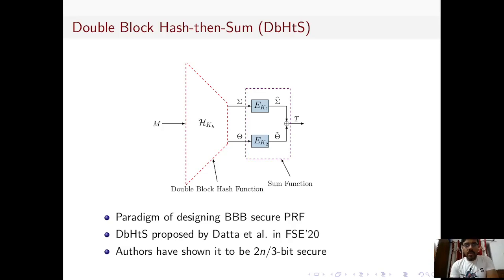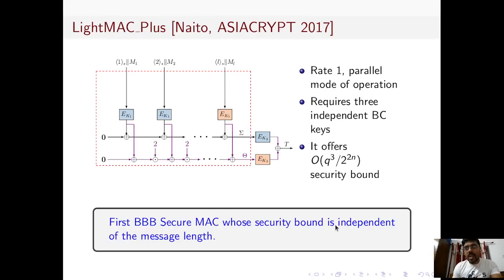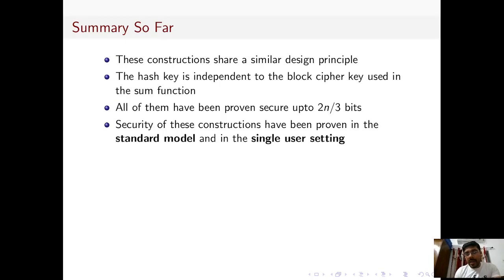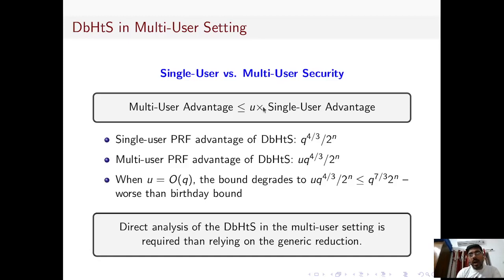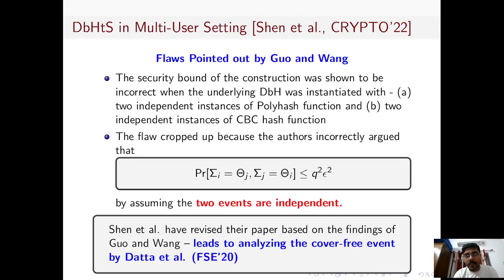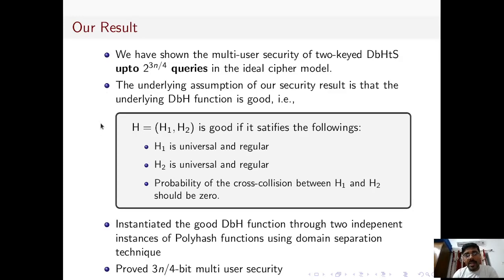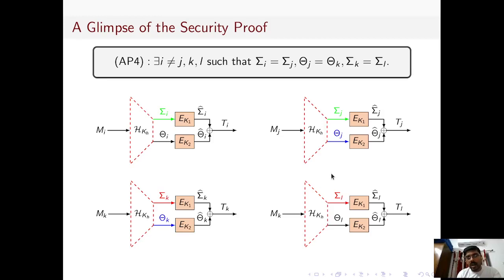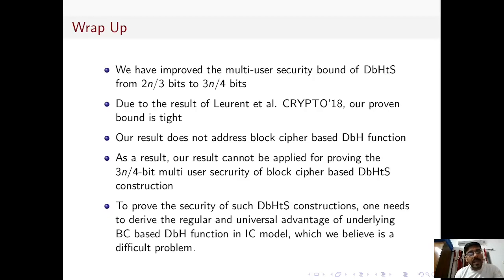Tight Multi-User Security Bound of DbHtS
Paper presented at FSE 2023 by Avijit Dutta, Nilanjan Datta, Mridul Nandi, and Suprita Talnikar. Speaker is Avijit Dutta. Session from Fast Software Encryption 2023.